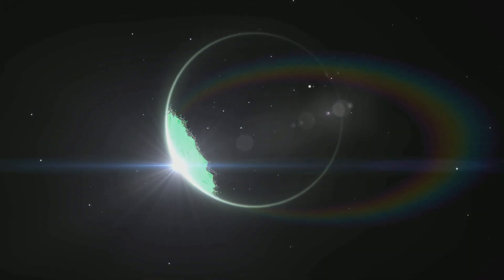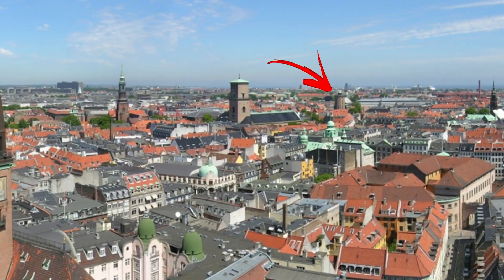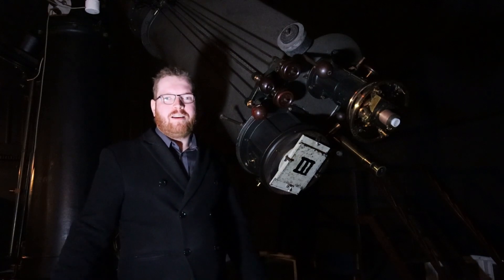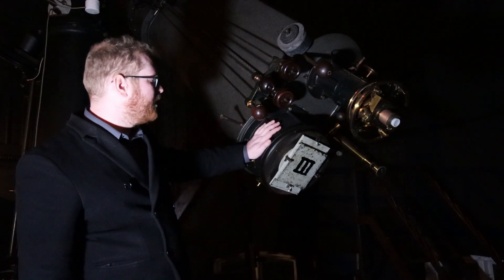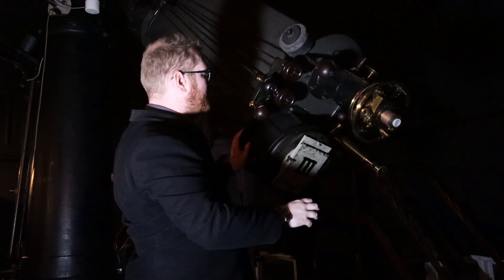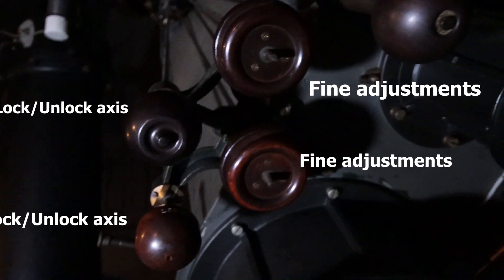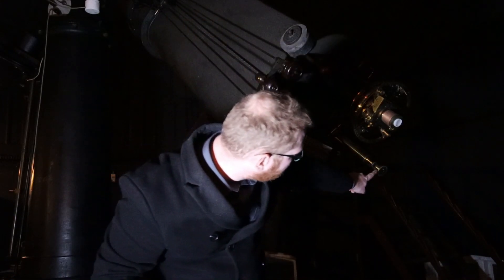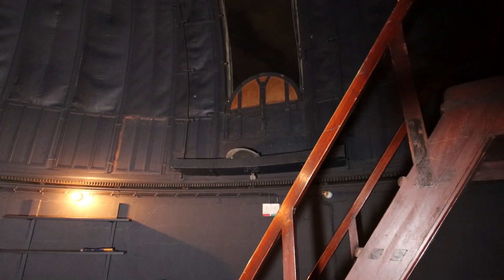120 year old WORKING Telescope | Space walks #2